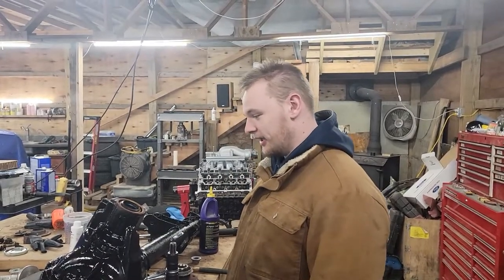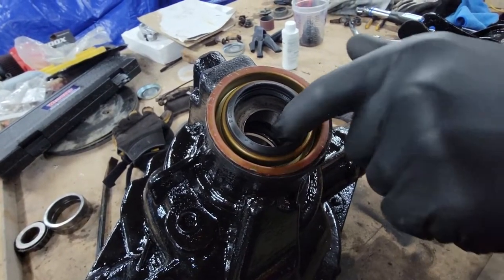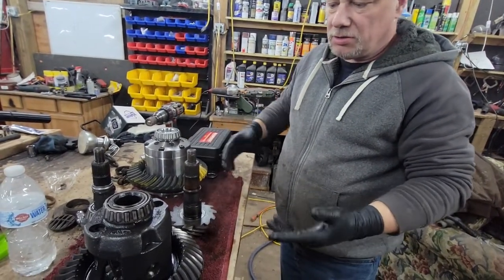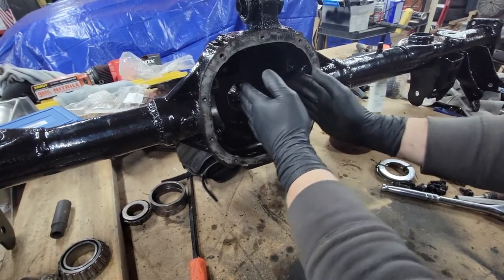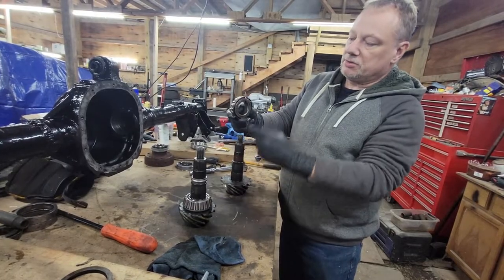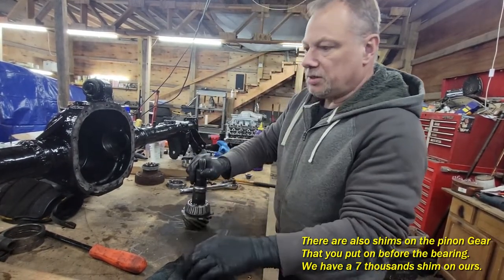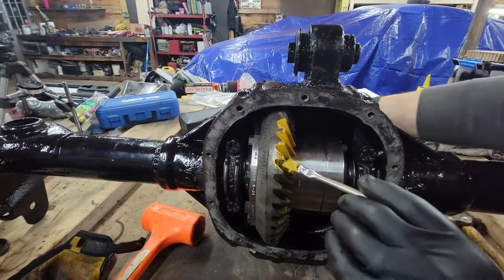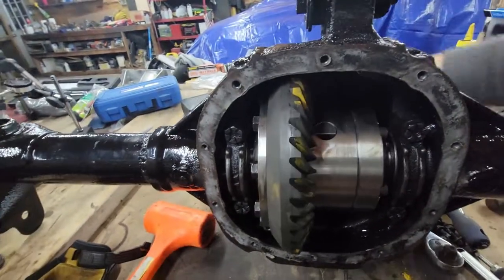Episode 6 Ring Gear and pinion bearing install.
Here we are going to install the ring gear and pinon gear.  We show you how we adjusted it to ford specs.